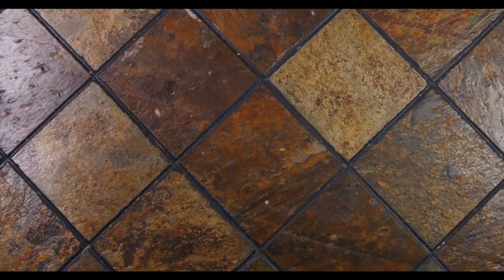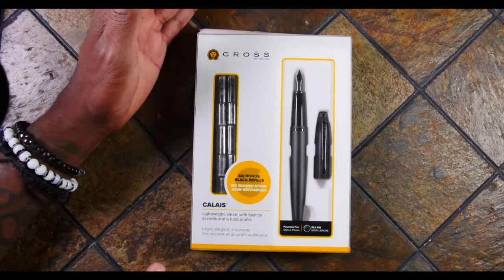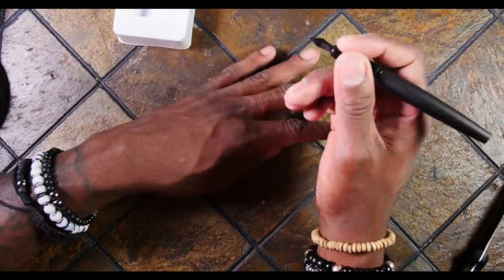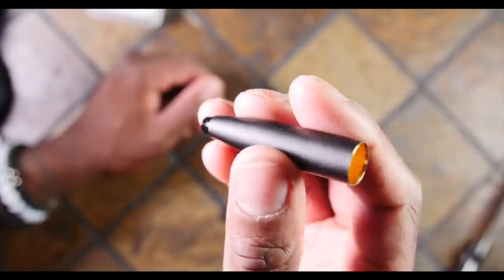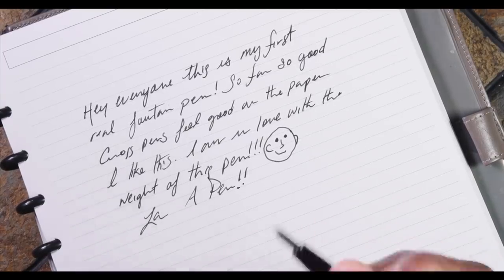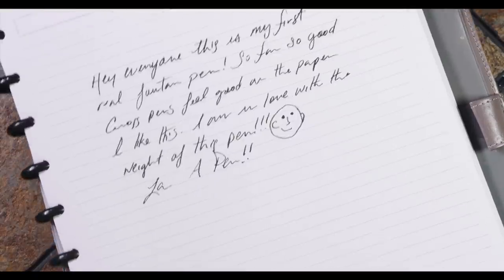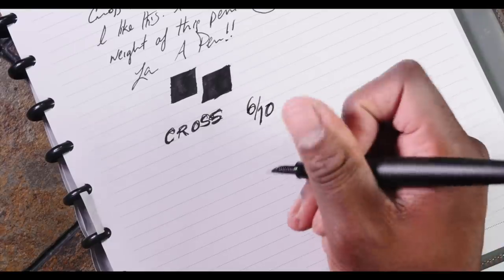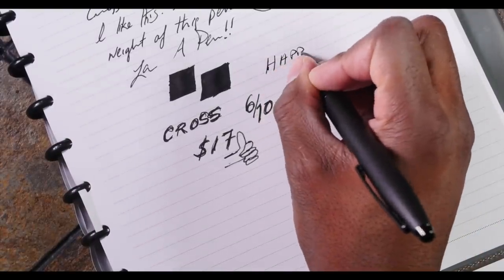The Cross Calais fountain pen is my first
For a beginner fountain pen, I think this is really great.